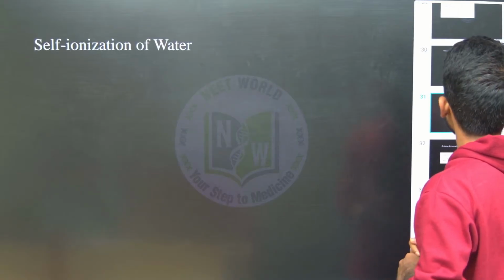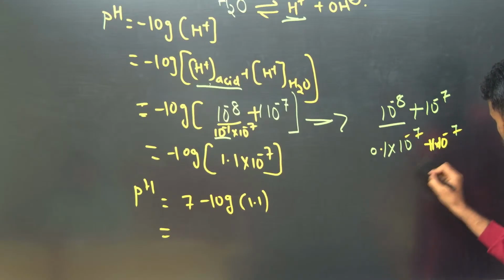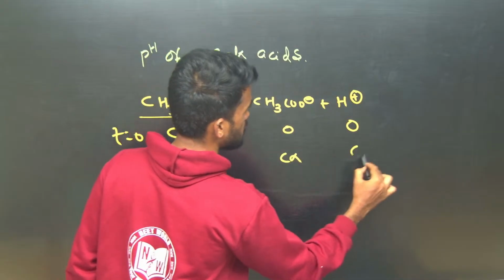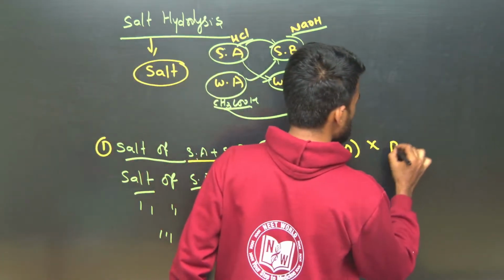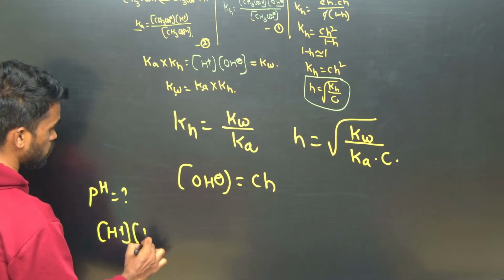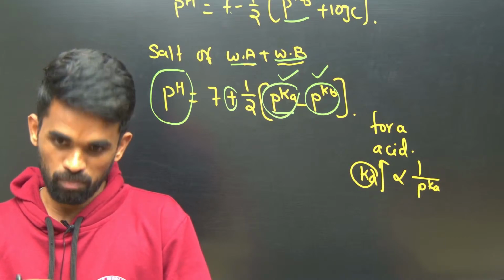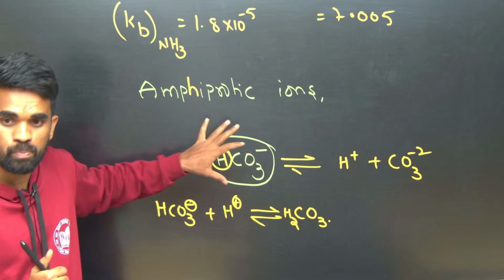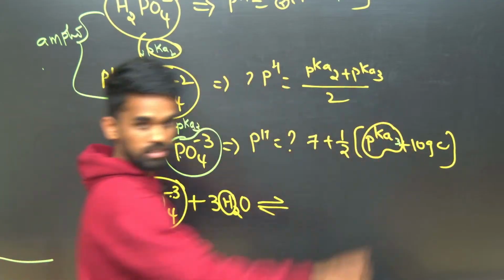Ionic Equilibrium Part-2 | Master pH Calculations in Minutes | Ajay Sir | NEET World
In this live session on Ionic Equilibrium – Part 2, Ajay Sir from NEET World breaks down one of the most scoring yet tricky concepts — pH Calculations.
Understand the concept of acids, bases, ionization, and equilibrium constants in a clear and conceptual way. Learn step-by-step how to calculate pH for strong and weak acids and bases with shortcut methods and conceptual clarity.

🎯 What You’ll Learn:

pH & pOH Concepts Simplified

pH of Strong & Weak Acids/Bases

Step-by-step Numerical Solving Techniques

Common Ion Effect & Ionic Product of Water

NEET & Board Exam-based Previous Year Questions

💡 Perfect for:
Students preparing for NEET 2025 / 2026 and looking to strengthen their Physical Chemistry foundation.

NEET World is one of the most trusted learning platforms for NEET aspirants, offering complete preparation with expert faculty, concept clarity, and consistent motivation.
Our mission is to make every NEET aspirant confident and exam-ready through high-quality classes, test discussions, and smart strategies.

Ajay Sir, an expert in Physical Chemistry, is known for his concept-driven teaching and student-friendly approach. His unique way of simplifying numerical problems helps students master even the toughest NEET topics with ease and confidence.